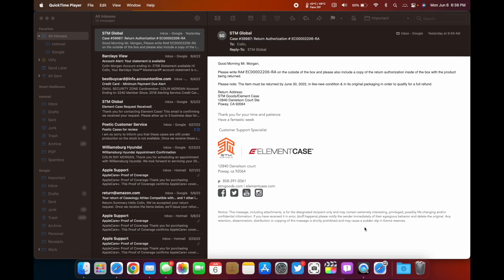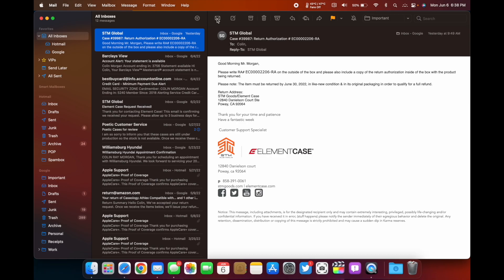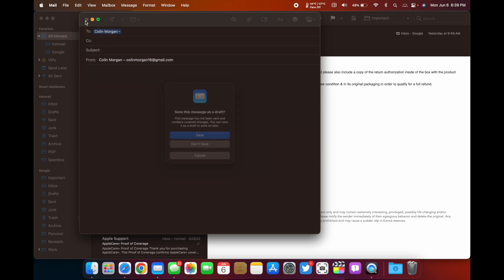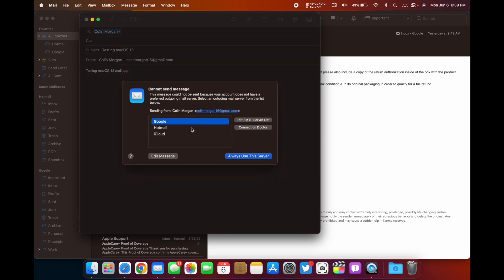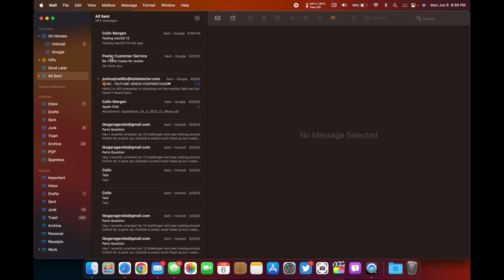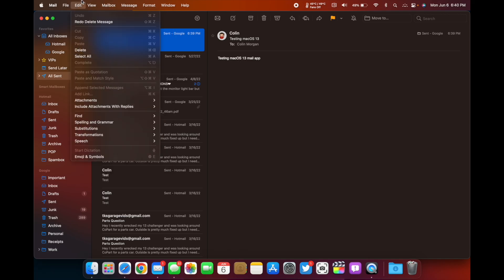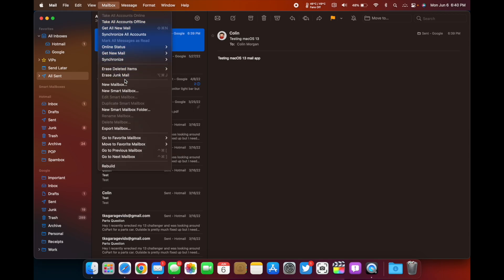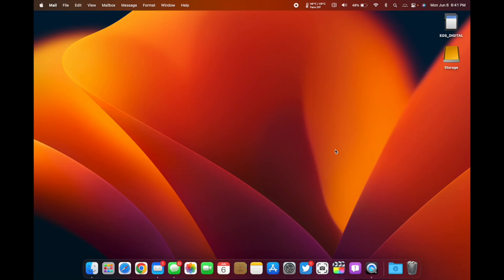New Mail App In macOS 13 Ventura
Undo send is only available for 10 seconds after the message is sent.

14 Inch M1 MacBook Pro